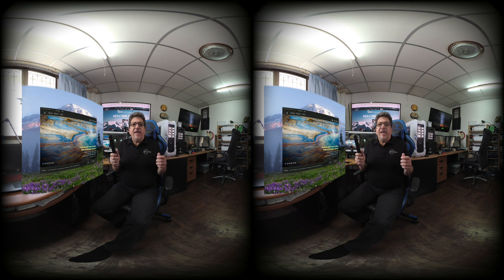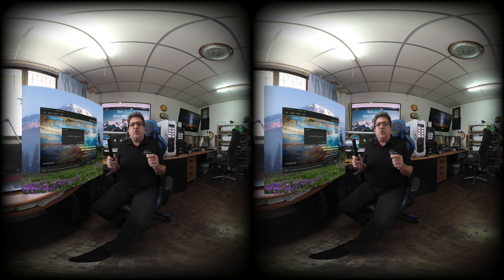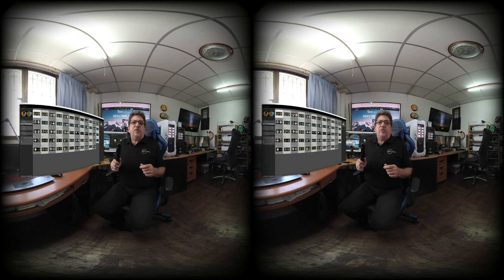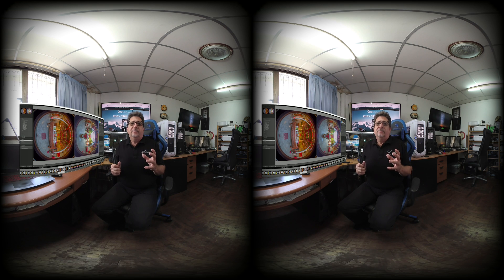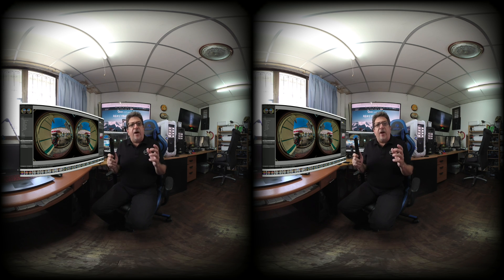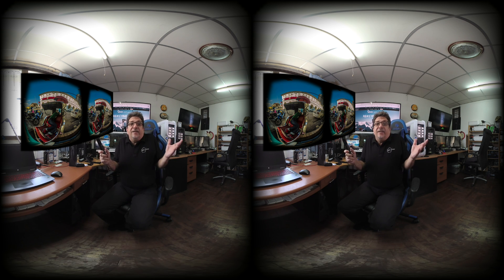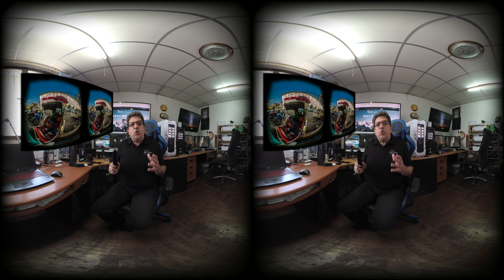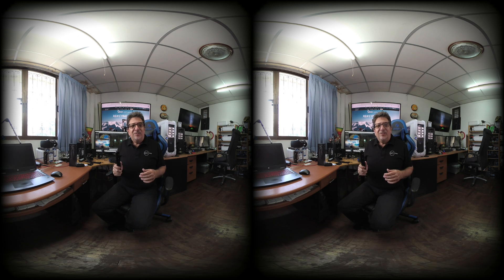Kandao Qoocam DNG8 Raw+ Workflow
Kandao supplies a free app called Kandao Raw+. You load the eight images from the camera before stitching them into the Kandao Raw+ app, and it merges the images together into one HDR image. Next, you import the images into Adobe Lightroom or Photoshop to adjust the image to bring out the stunning range of color and light. Finally, after rendering them, you import the dual images into the Qoocam Studio to stitch them together.